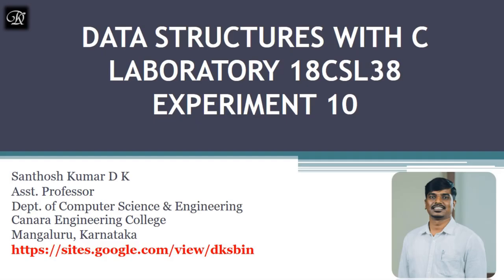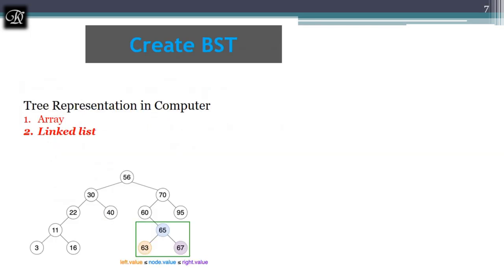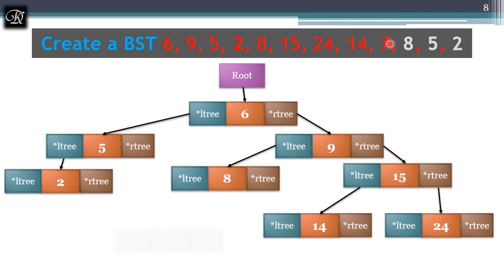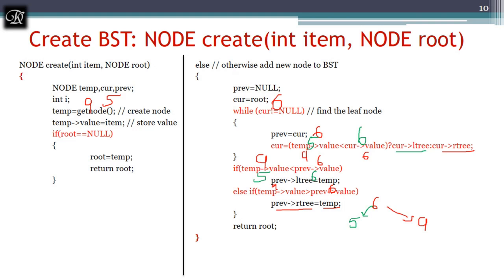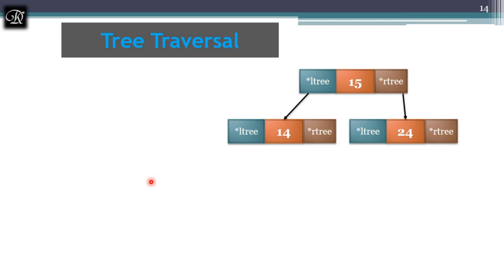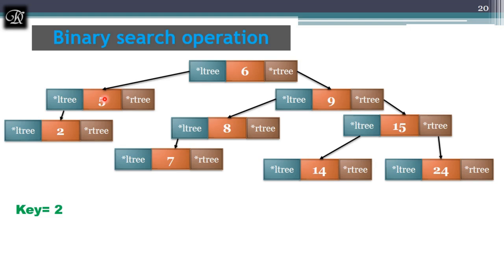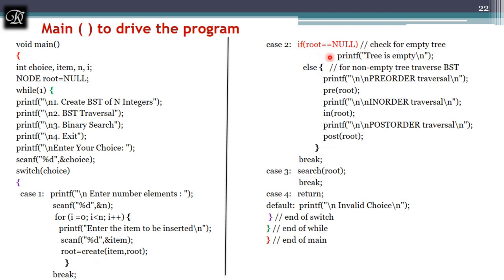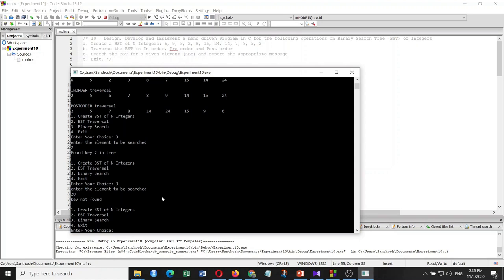VTU DS LAB 18CSL38 DATA STRUCTURES LABORATORY BINARY SEARCH TREE E10 L1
In this video we have discussed Binary Serach Tree: Concept, Operations, Traversal and Application